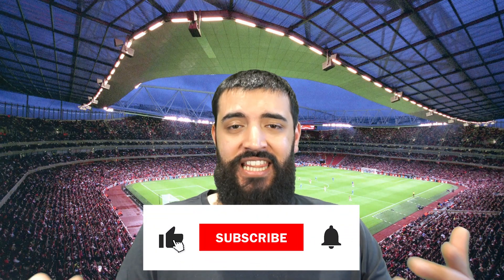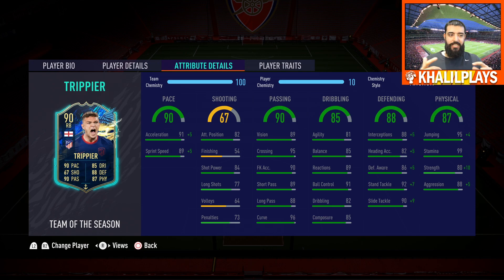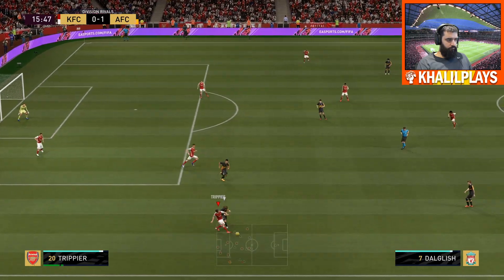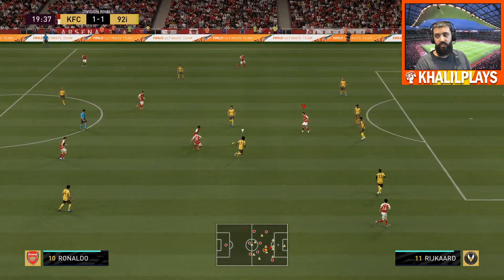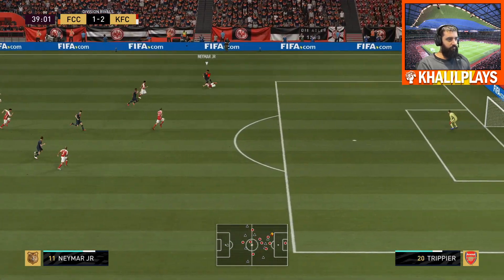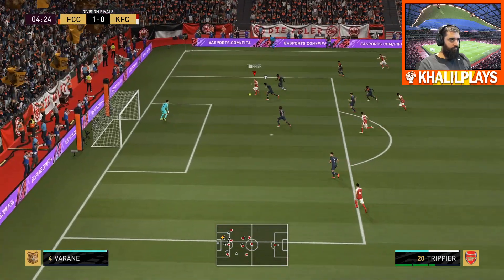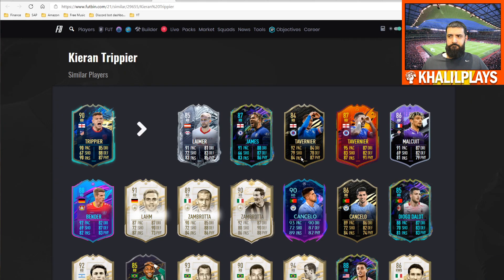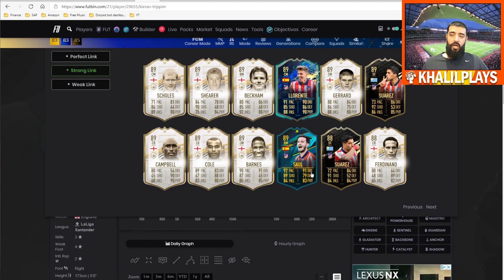HYBRID CITY! 🏴󠁧󠁢󠁥󠁮󠁧󠁿🇪🇸 | 90 TRIPPIER | Fifa 21 player review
00:00 - Intro
00:22 - Player and team review
02:43 - SBC requirements
03:35 - Clips
05:46 - Final summary

A review of 90 rated Keiran Trippier's Team of the Season card and how good this card is and if he is worth your coins.